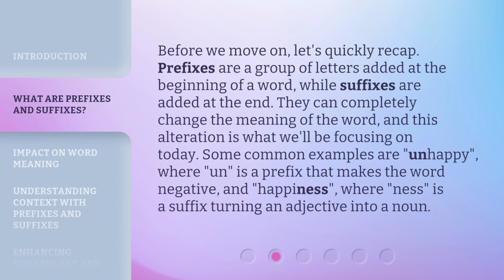Mastering Context with Prefixes and Suffixes in English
Mastering Context with Prefixes and Suffixes in English • Learn how to master context in English by understanding the power of prefixes and suffixes. Discover how these language tools can drastically change word meanings and help you understand context. Dive into advanced vocabulary and enhance your English language skills!

00:00 • Introduction - Mastering Context with Prefixes and Suffixes in English
00:37 • What are Prefixes and Suffixes?
01:11 • Impact on Word Meaning
01:44 • Understanding Context with Prefixes and Suffixes
02:28 • Enhancing Vocabulary and Reading Skills